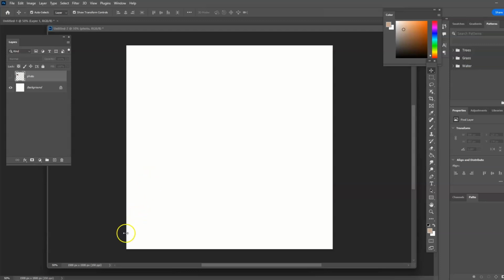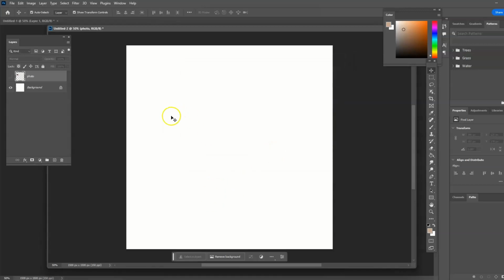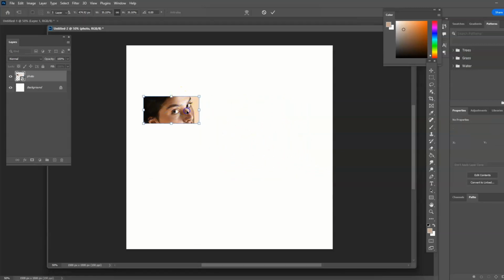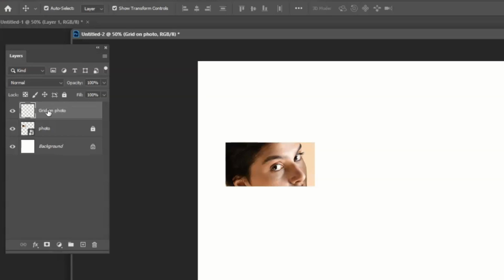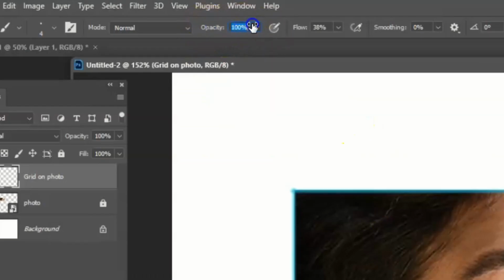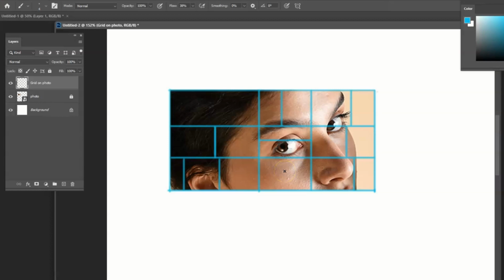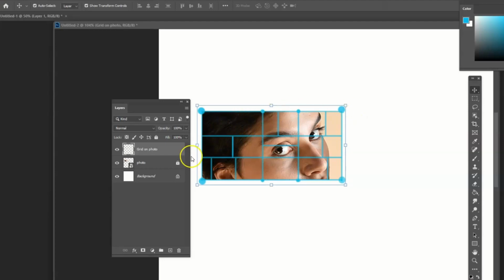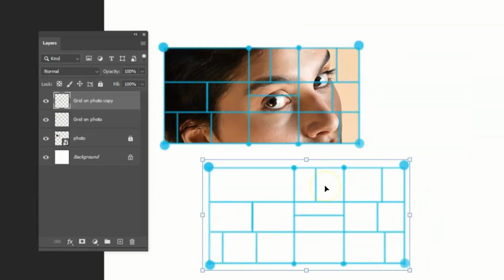Start Drawing with Grids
We will dive into getting started in Photoshop CC.

Tools I use:
Brushes:
Wacom Intuos Graphics Drawing Tablet for Mac, PC